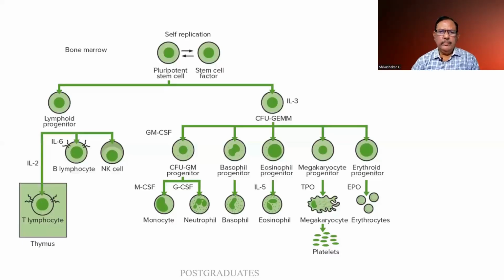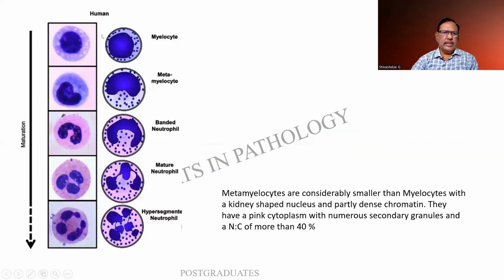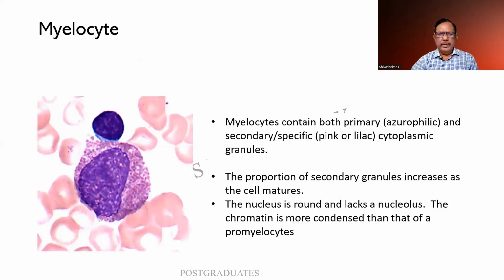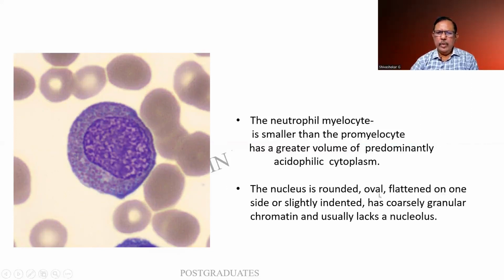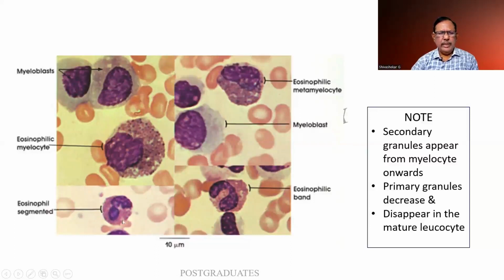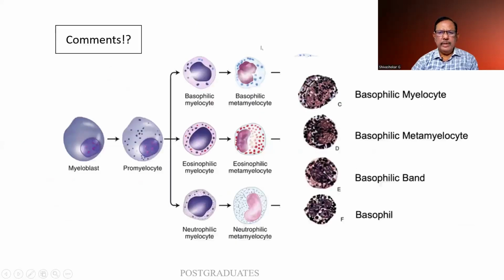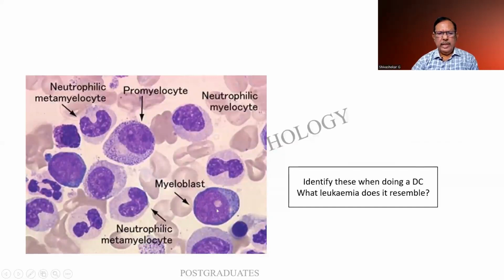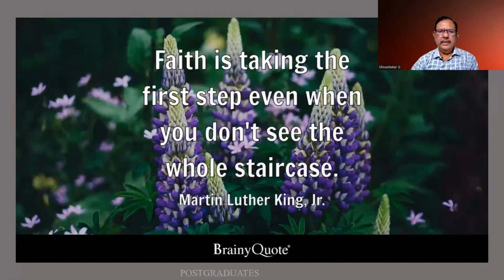BMA - Identification of cells 2 Dr GSS SRM MCH RC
Bone marrow knowledge depends on your knowledge of the cells!!